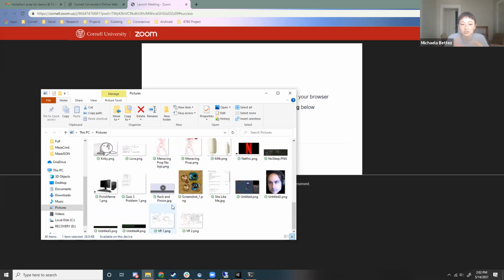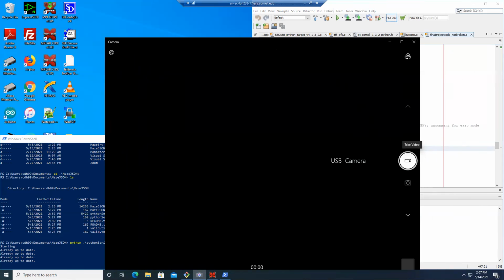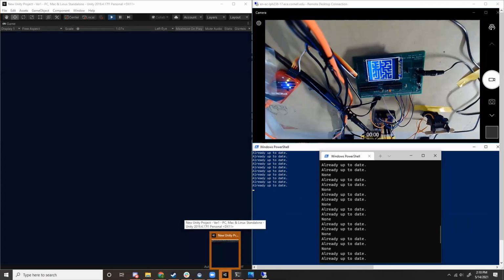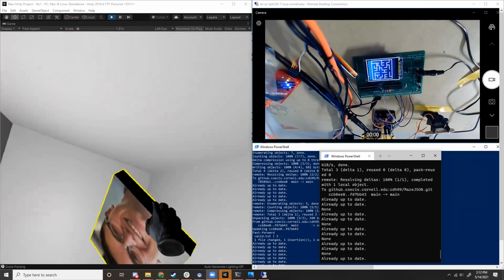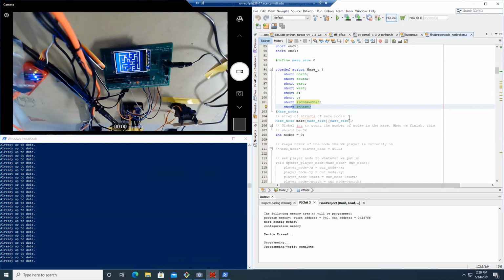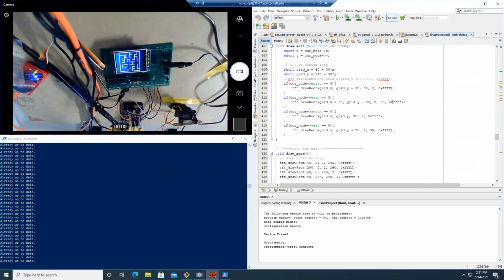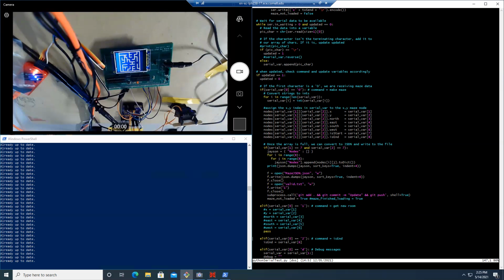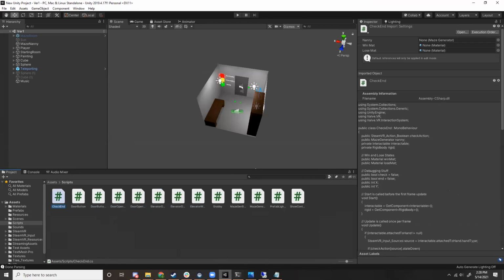Collaborative virtual reality maze game implemented with Unity and PIC32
Final project for ECE 4760 at Cornell University, Spring 2021.

ECE 4760 students Michaela Bettez, Dan Batan, and Cameron Haire present a collaborative virtual-reality game implemented with Unity and PIC32.